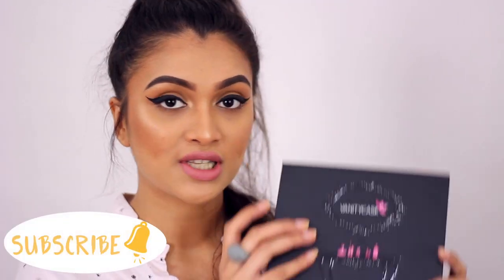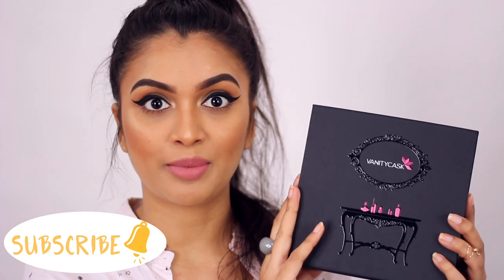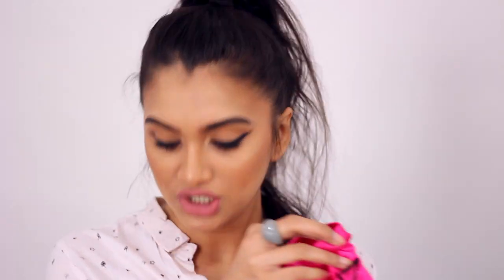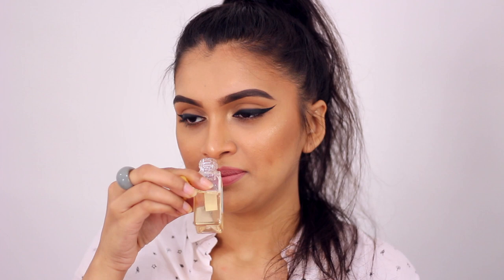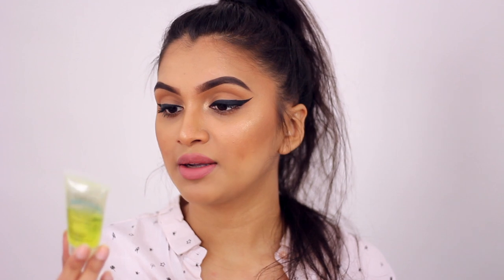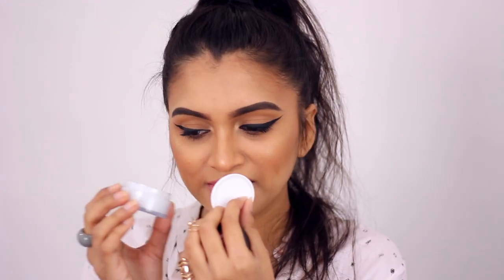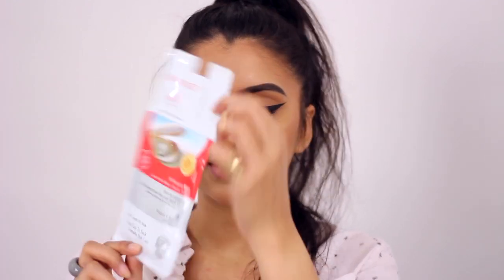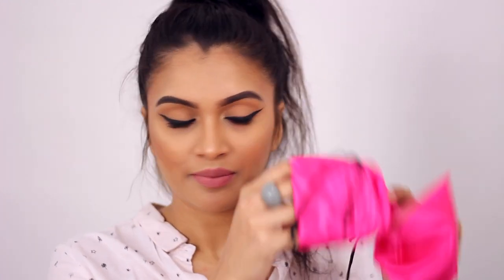Luxury Makeup & Beauty Box | Vanity Cask April 2018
❤ I am so very happy to receive my Vanity Cask April  2018  Box 🎁 ❤

You get your Vanity Cask starting at only 999/- per box
and if you take a 3 month subscription you get a limited edition box with a lot of luxury items
I am so glad I got this box since it has all the essentials for this summer❤